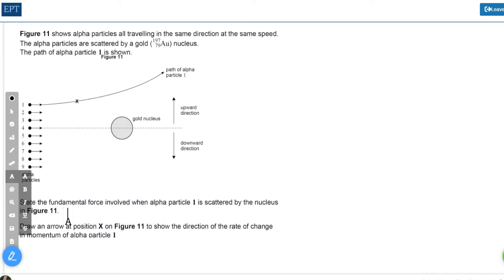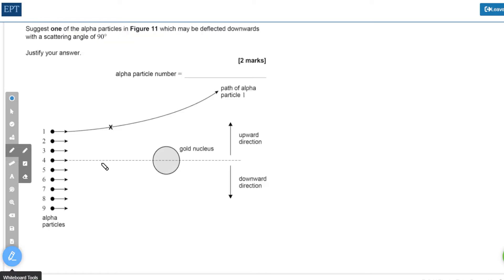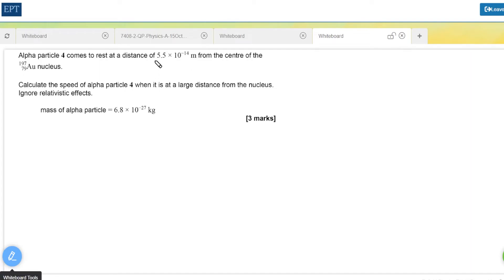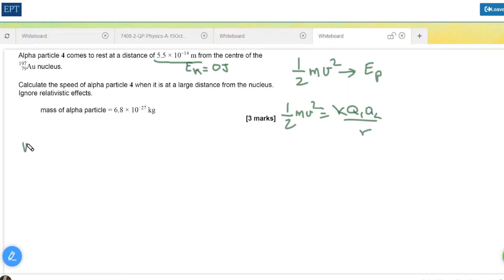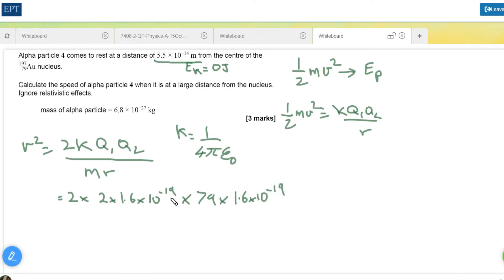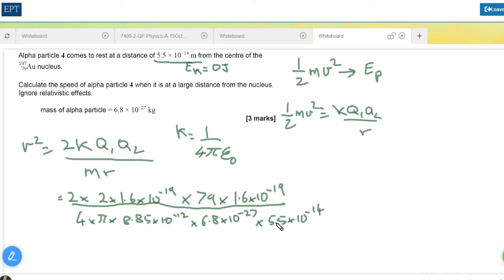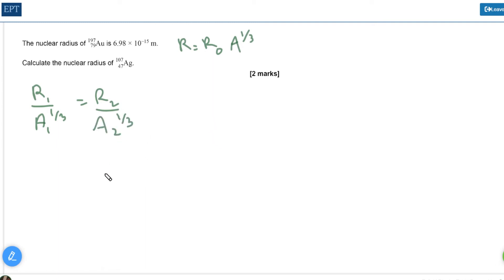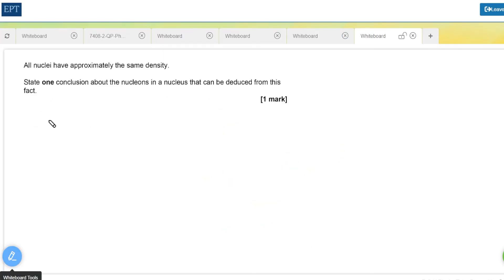Alpha particle scattering by a gold nucleus and radius of a nucleus. A Level Nuclear physics.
A walk through of a question regarding the scattering of alphas by a gold nucleus, the distance of closest approach and the radius/density of nuclear matter.

Many of of tutoring students seem to struggle with this AQA 2020 P2 question a little so here's a helpful walk through.